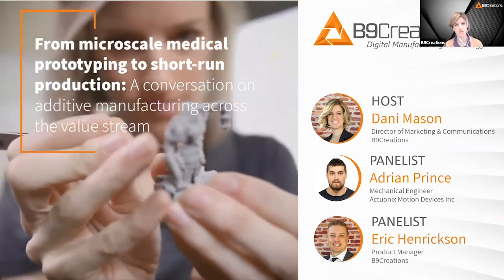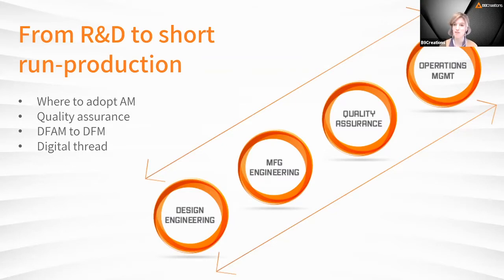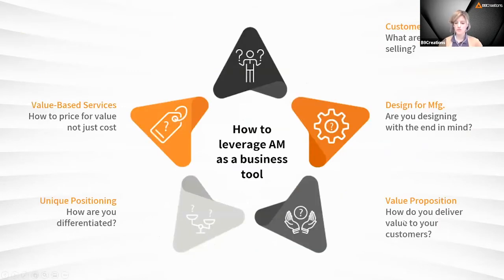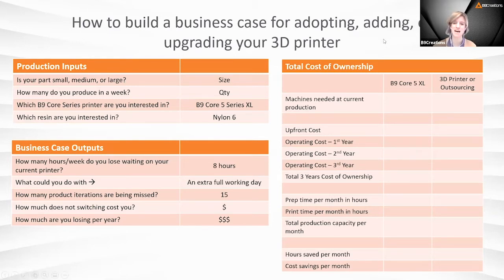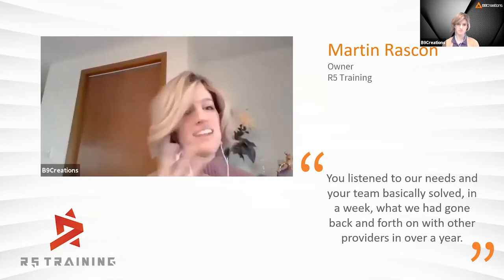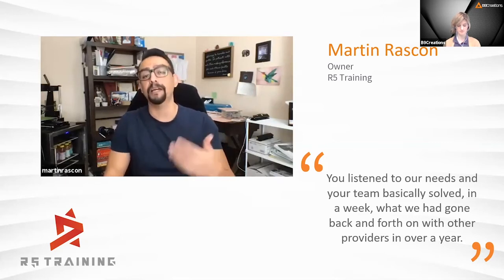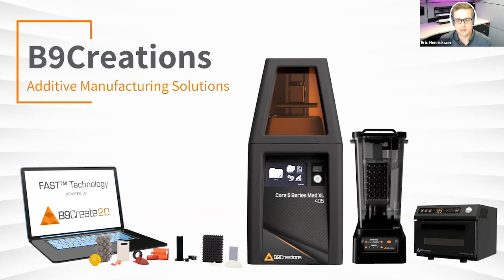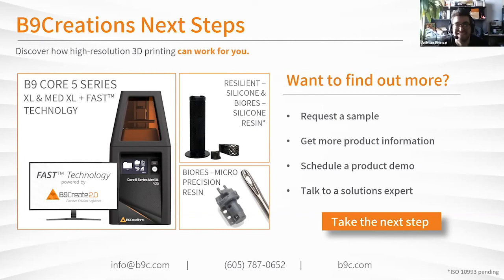Webinar: From Microscale Medical Prototyping to Short-Run Production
Hear from Actuonix, R5 Training, and Johnson & Johnson on how they leverage additive manufacturing technology from R&D and product design to short-run production. Plus see how Actuonix shortened their product iteration cycle from 6 weeks to 2 days and saved thousands in the process. And they opened up new revenue streams from customers where minimum order quantity was a barrier before by partnering with them on low-volume 3D printing through high-volume injection molding.

We’ll also give you a look at our latest additive manufacturing innovations – from brand-new printers to software, engineering & biocompatible materials, and more.